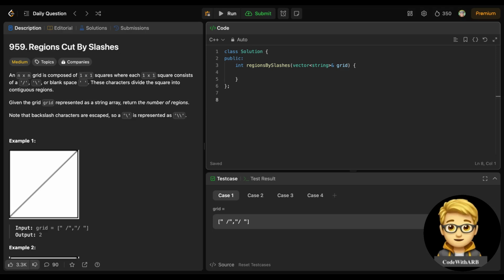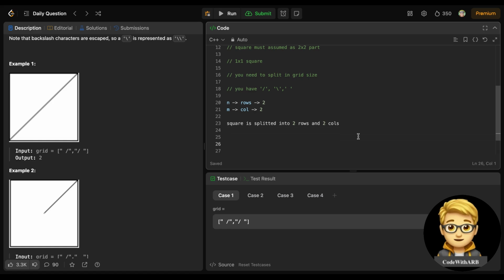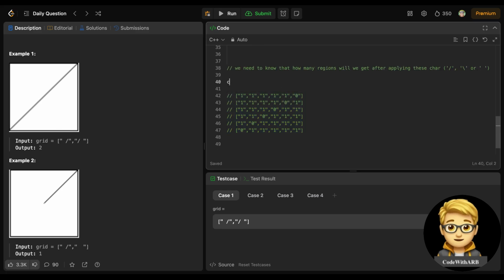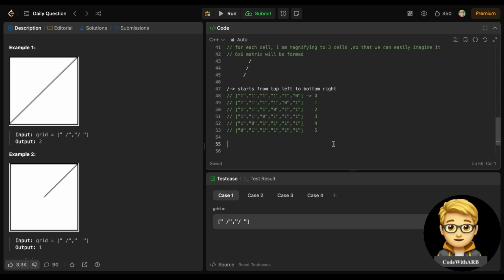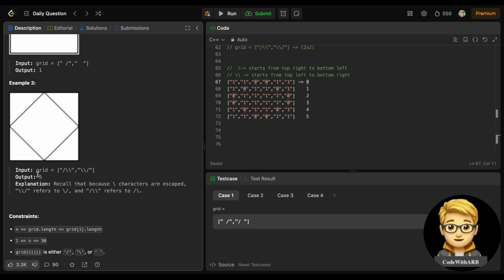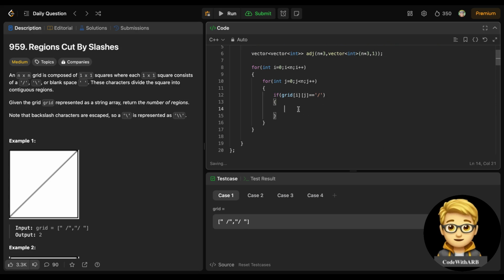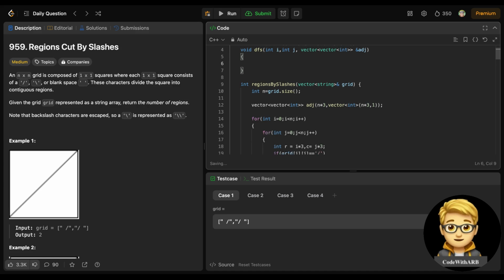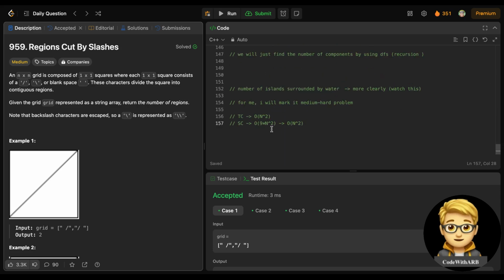Regions Cut By Slashes (LeetCode 959) (DFS) (Graph)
0:00 Understanding the Question
04:00 Building Intution
14:00 Approach
20:52 Implementation
30:05 Time and Space Complexity

Still reading .

Be Happy 🙂